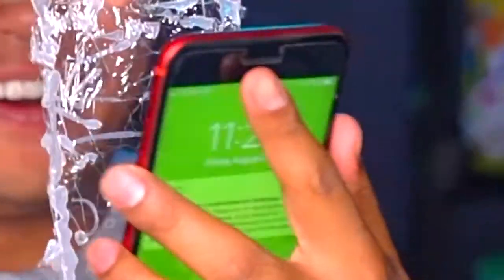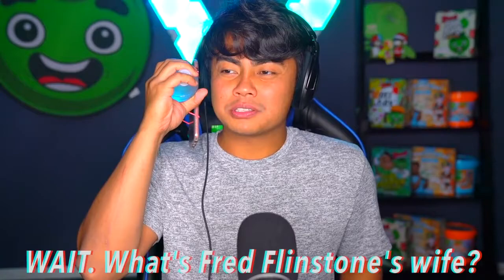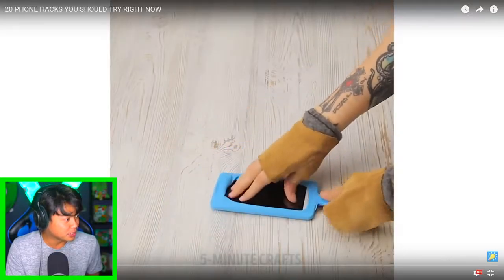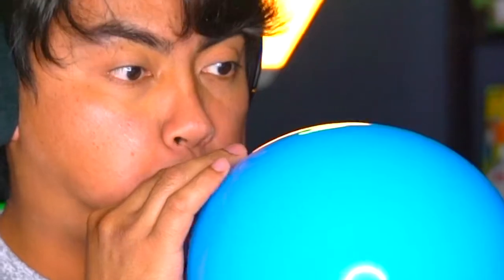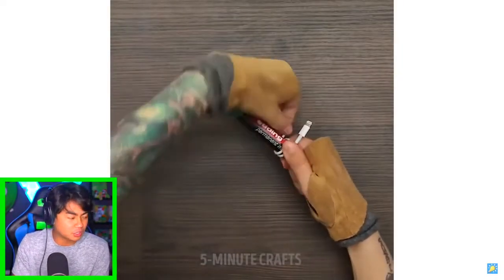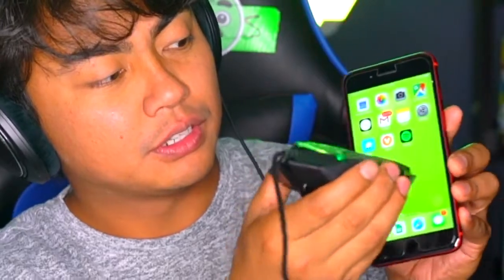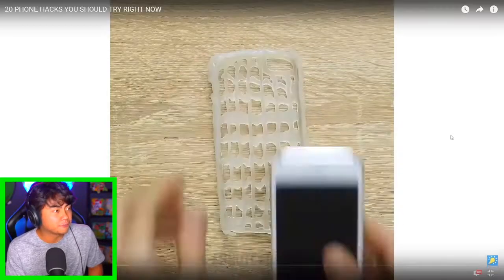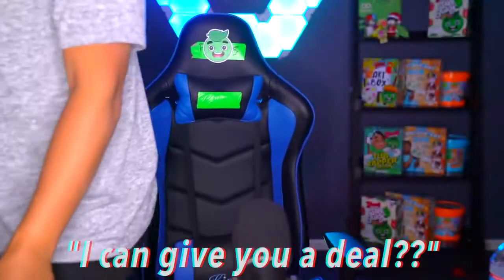HACKS Phone ✦The Best Phone ✦ You Never Knew About! iPhone Hacker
Video on how to use the phone.
They call me a telephone hacker. I call it a telephone hacker!
Welcome to the best online electronics and home appliance stores from Amazon and Ebey!
GROW YOUR YOUTUBE CHANNEL TODAY
Follow these steps:
1. Set up your channel properly.
You need to make sure you have an appealing profile picture and channel art. Very few people will follow you if you have a poor design. If you are not a professional designer, then the free canva.com service is right for you.
2. Upload consistently.
YouTube algorithm loves consistency. It will reward you for uploading new videos regularly. It will be better to publish the video once a week, but regularly than 2 times a week, but when you want it.
3. Do proper keyword research.
Keywords are really important. It helps YouTube promote your videos free. There is a free SEO tool - VidIQ. You really should use it.
4. Use this tool to make your videos go viral.
This platform is simple and easy to use. It will put your video in front of the right audience to ensure that your video is seen. Get big results with even the smallest budget.

No matter the type of channel, they’ll help you grow.

1. Create eye-catching thumbnails that grab people’s attention.
Thumbnails are really important. Good thumbnails will increase your click-through-rate. If click-through-rate is low, then the videos will not be promoted well on YouTube.